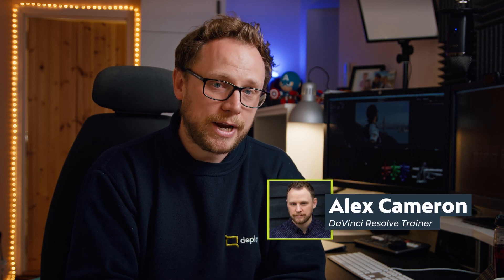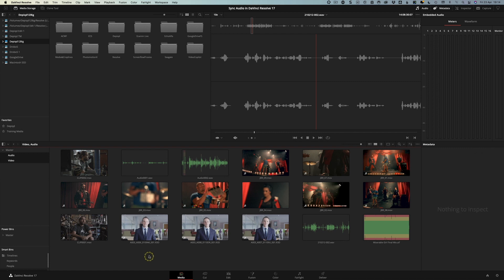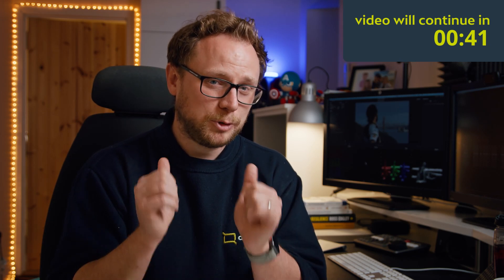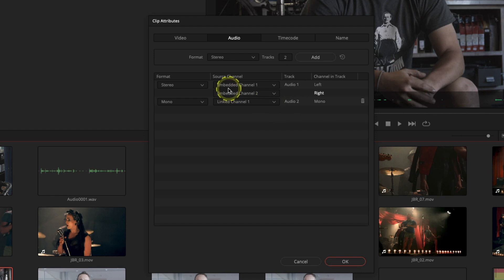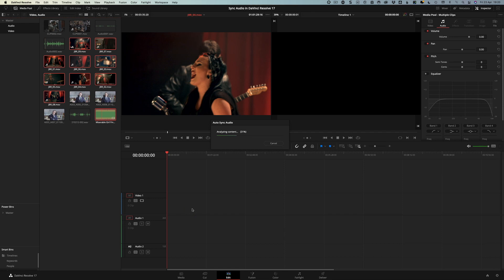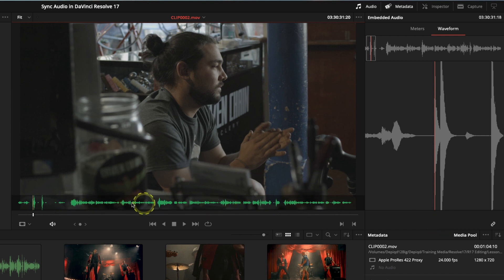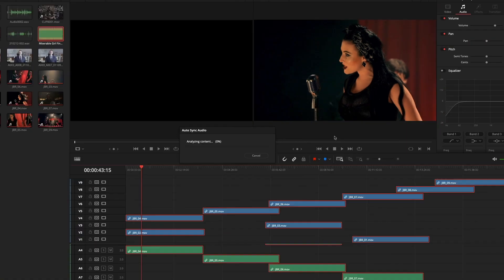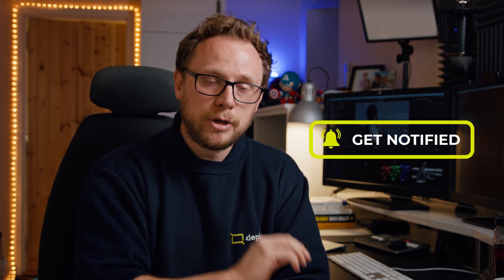How to Sync Audio in DaVinci Resolve 17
In this video, I'll show you how to sync audio in Davinci Resolve 17.

If you have a tonne of video clips to sync with separately recorded audio - dual-system sound, then you'll want to watch this Davinci Resolve tutorial.  It will save you a bunch of time and it's super easy to do.  Once you have been able to sync audio in Davinci Resolve 17 you'll be amazed how you ever managed without!

Also, check out our early bird offer on our online courses 👇🏻

TIMESTAMPS:
00:00 - Sync audio in DaVinci Resolve 17 Intro
01:14 - Why do you need to sync audio and video
02:00 - Syncing in the Media Page
02:48 - Auto Sync Audio and Video Clips by waveform
04:13 - Using Clip Attributes to view audio channels
04:50 - ONLINE COURSES OFFER
05:45 - Appending audio channel during sync
07:15 - Adding synced tracks to the timeline
08:20 - Sync audio in the Edit Page
09:30 - Syncing audio manually
11:25 - BONUS TIP - syncing audio in the timeline
13:58 - Please support the channel

FREE DOWNLOADS and GUIDES: 👇🏻

Any support would be much appreciated!!

EQUIPMENT AND GEAR 🎥

If you want to know more about the gear we used in this video then the link below will give you all that information:

Wireless Lav Mic
Desk USB Mic
Cheap but amazing LED Lights
Cool, small, colourful LED Light